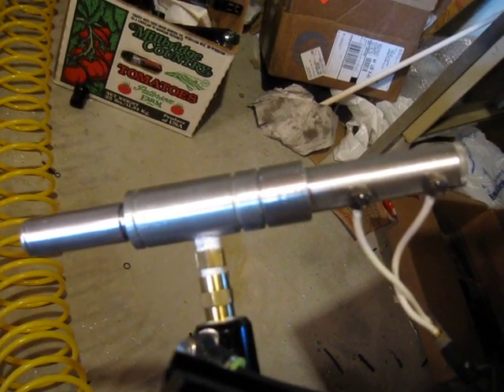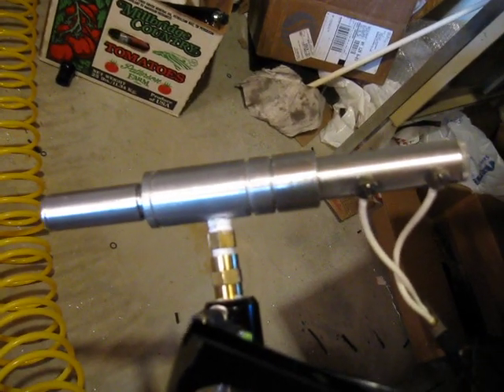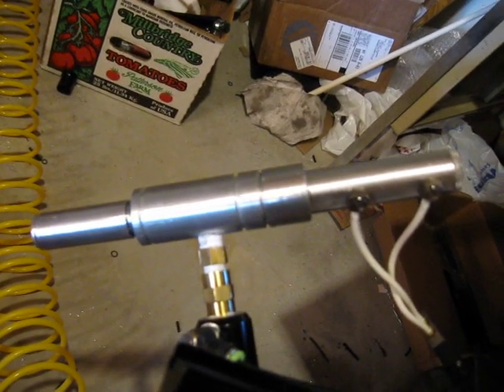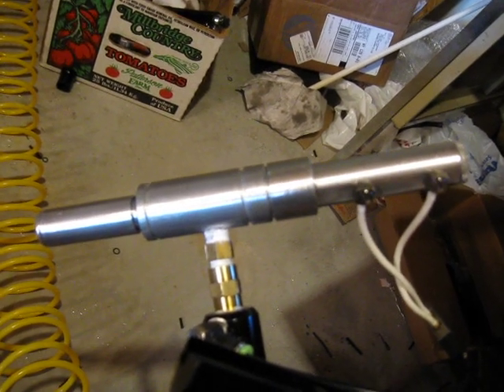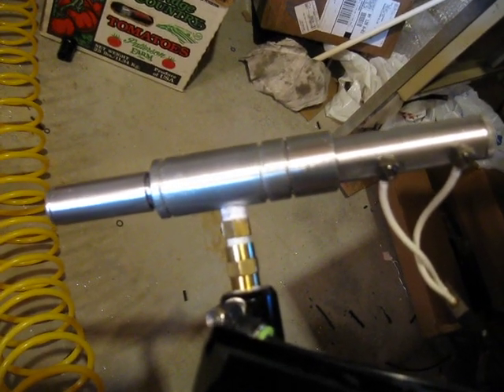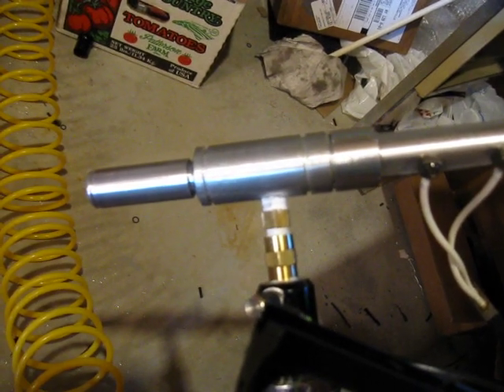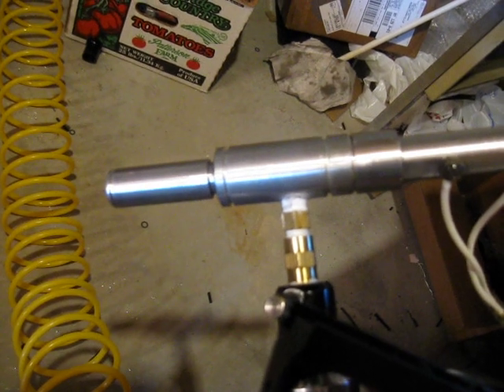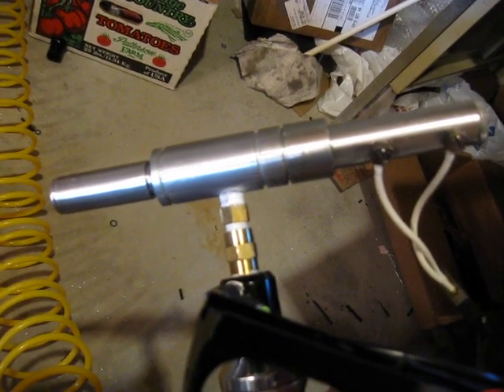98 electropneumatic inline poppet conversion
This is an evolved version of my inline 98 FASOR drop in conversion.  It is now driven by a dual acting ram requiring a 4 way solenoid valve, and the poppet has been rebalanced to open more easily than before.